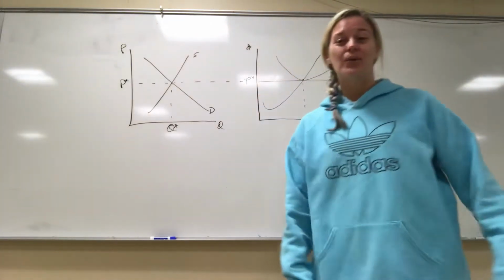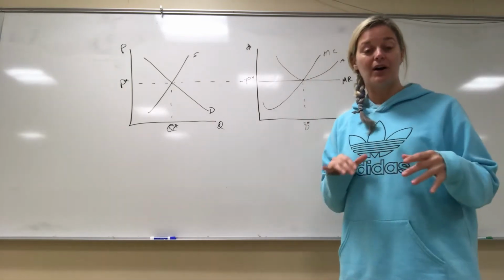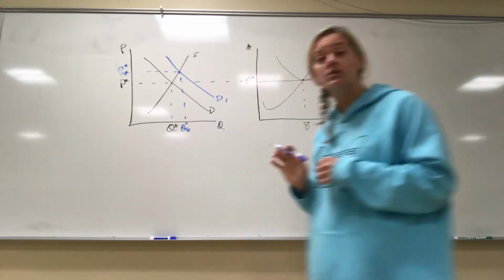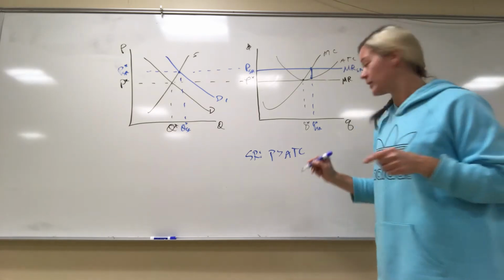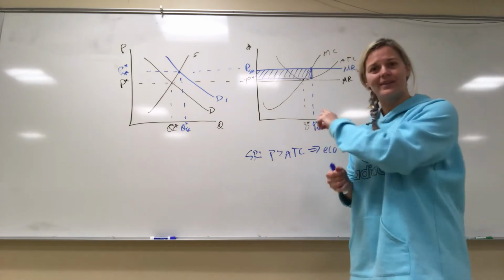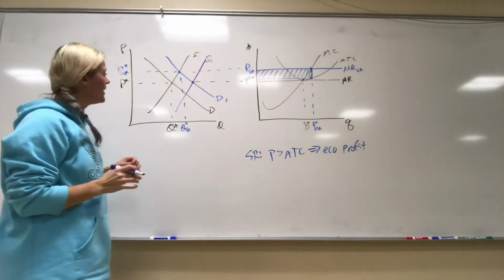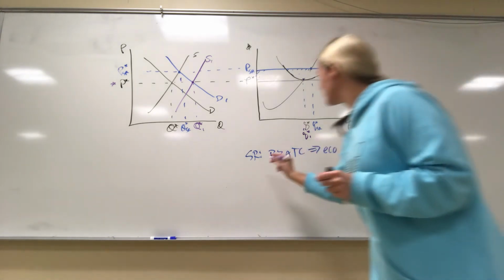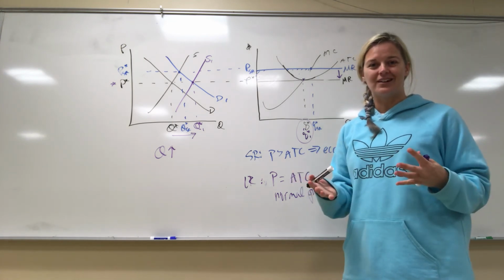ECON 2106: Entry into Competitive Market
Graphical analysis of SR profits leading to entry in LR (ch 14)